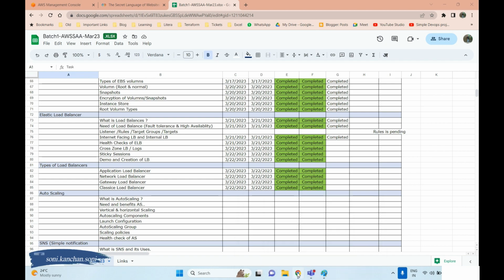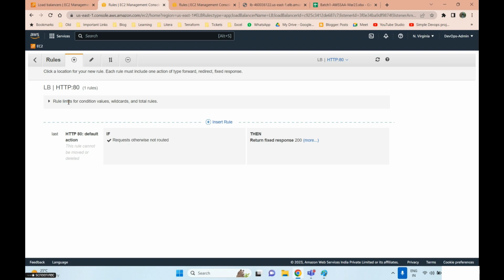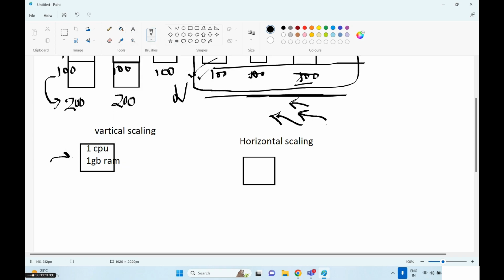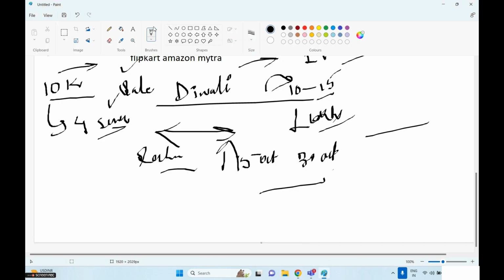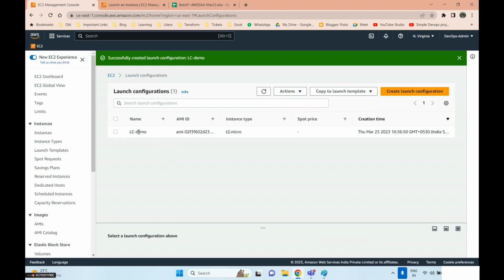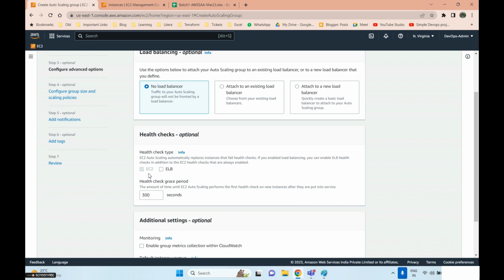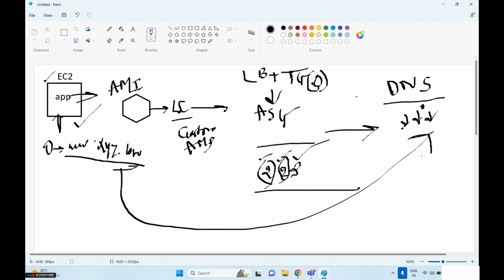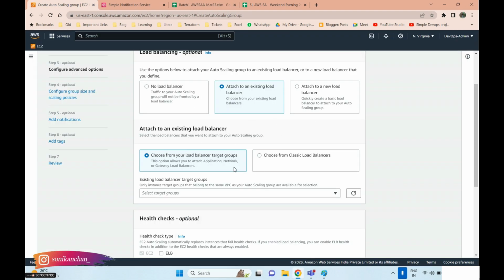AWS SAA | Lec-09 | AWS Auto Scaling Group | Launch Configuration | Vertical & Horizontal Scaling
Lec-09:This lecture is about the What is AutoScaling? Need and benefits AS.
Vertical & horizontal Scaling, Autoscaling Components, Launch Configuration, AutoScaling Group & Scaling policies, Health check of AS

00:00 Channel Intro
00:11 Load Balancer Project
05:00 Load Balancer Rules
07:45 What is Auto Scaling in AWS
12:10 Vertical & Horizontal Scaling
20:05 AWS Auto Scaling Demo